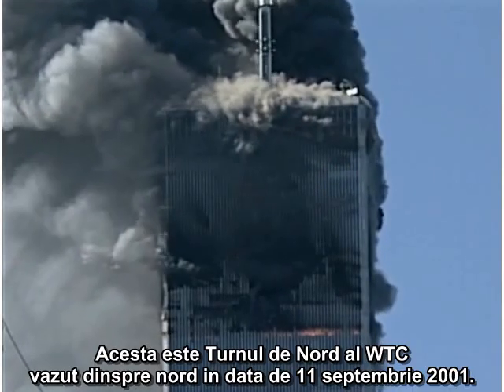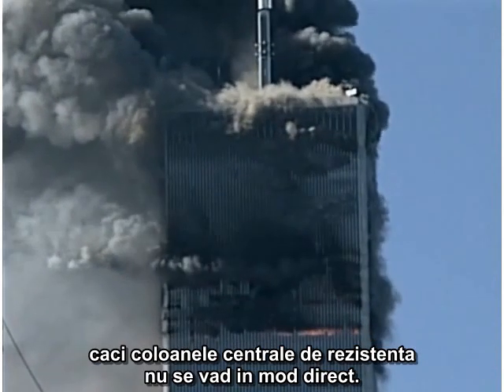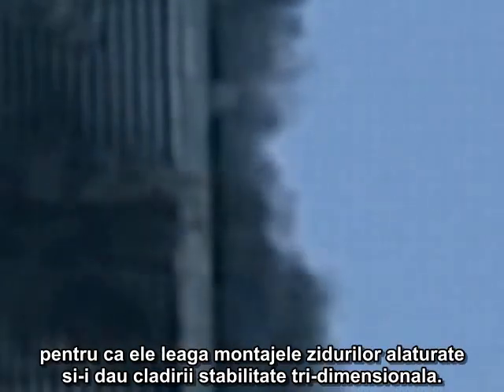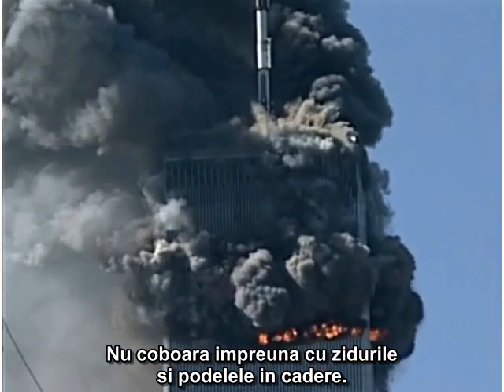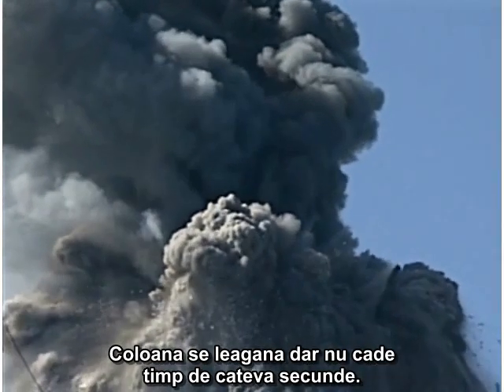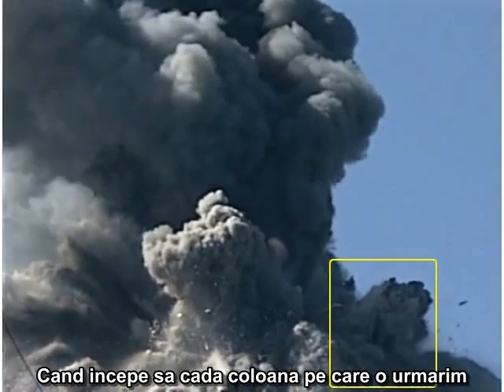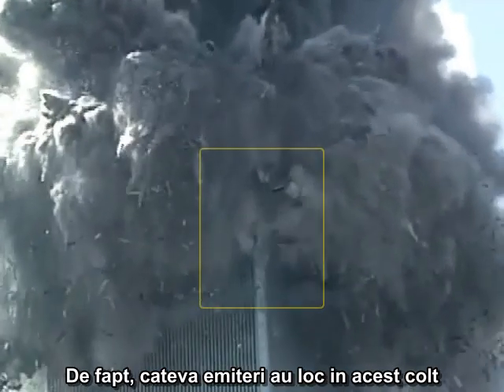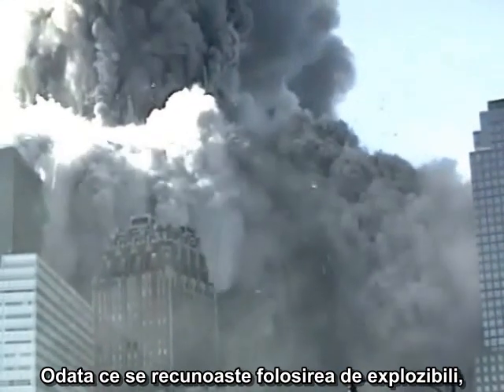David Chandler - Incarcaturi in turnul nordic - Subtitrare in romana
Mici emiteri explozive focalizate pe o coloana dintr-un colt al WTC1 (Turnul de Nord al lui World Trade Center) sunt dovezi de intrebuintare a unor incarcaturi menite pentru a taia coloanele din colturi. O astfel de emitere are loc la etajul 98 cand a inceput demolarea cladirii. Cealalta are loc la un nivel mai jos al cladirii in momentul cand coloana intra in cadere libera.

Acesta este un link catre o lista cu alte inregistrari video facute de AE911Truth cu subtitrari in Romana:

Cutter Charges in the North Tower by David Chandler - Subtitrare in romana